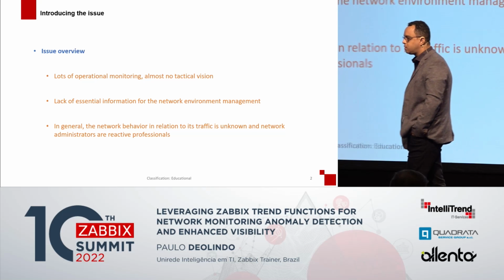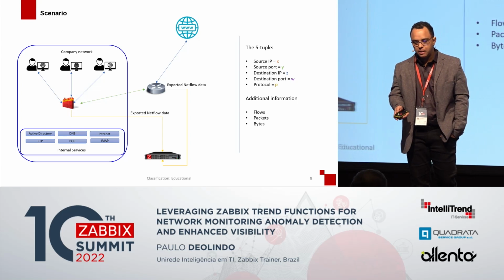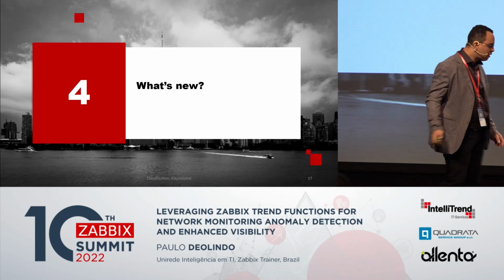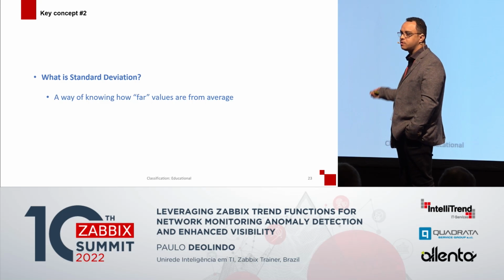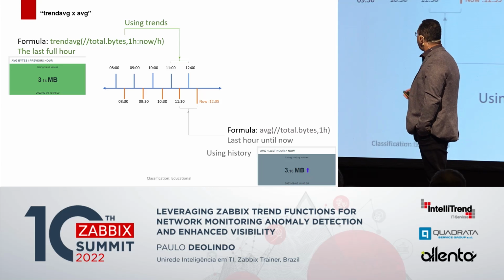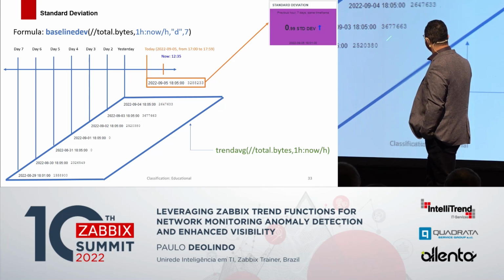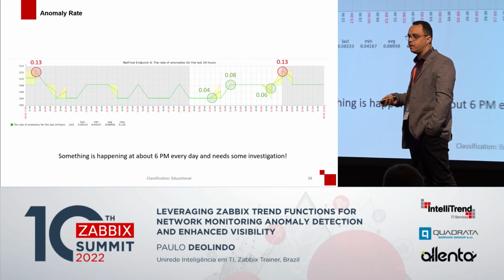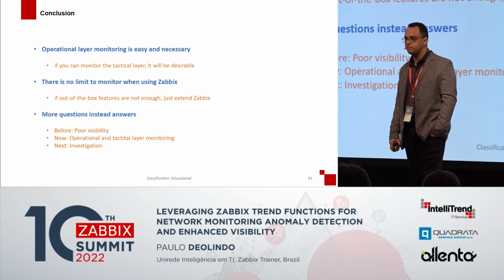Leveraging Zabbix trend functions for monitoring anomaly detection by Paulo Deolindo / Zabbix Summit